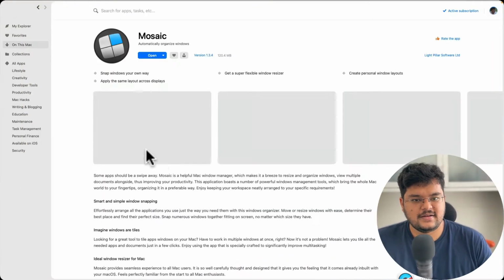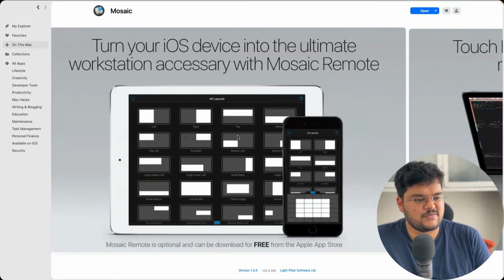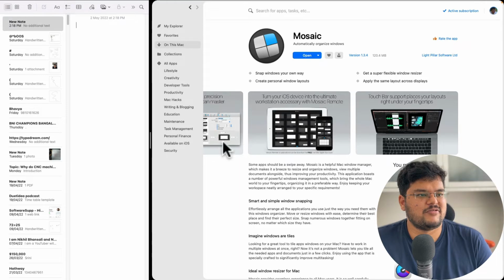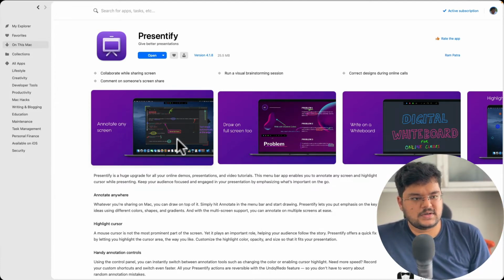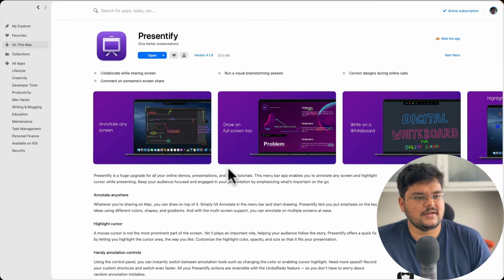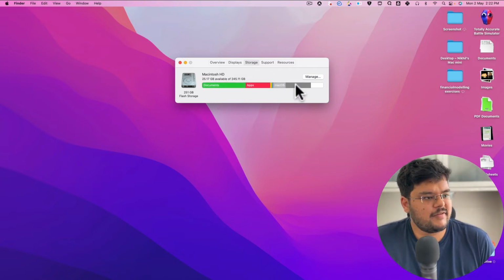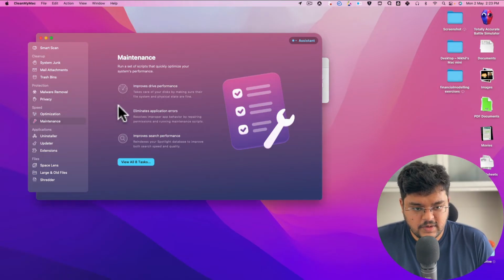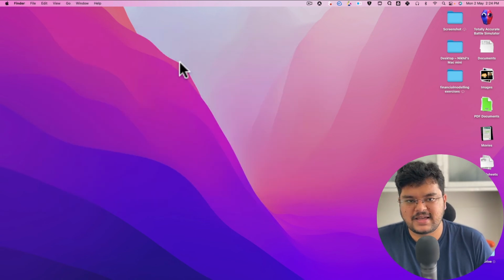Best Setapp Mac Apps I Use Daily